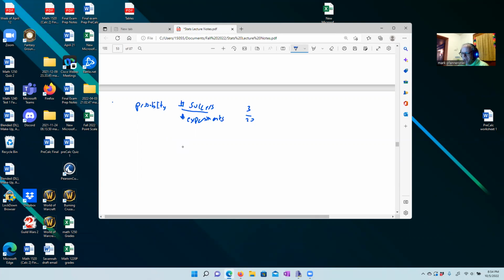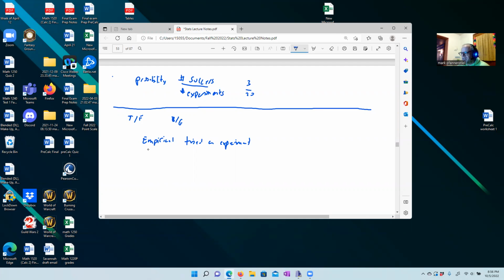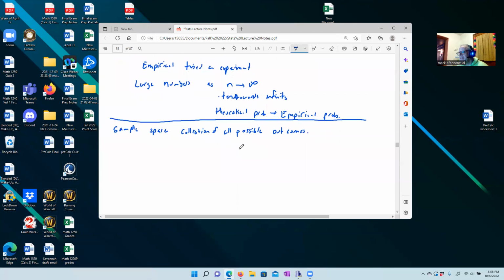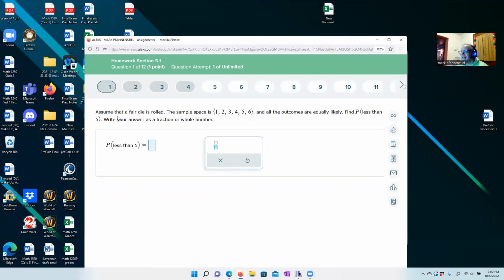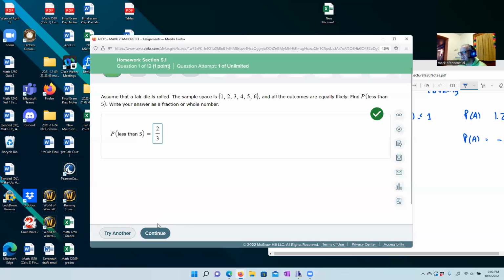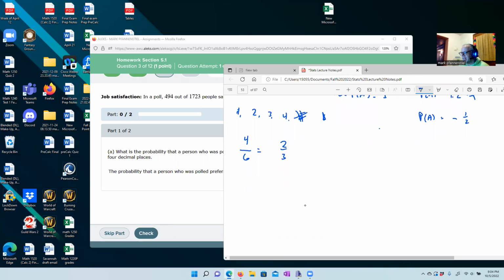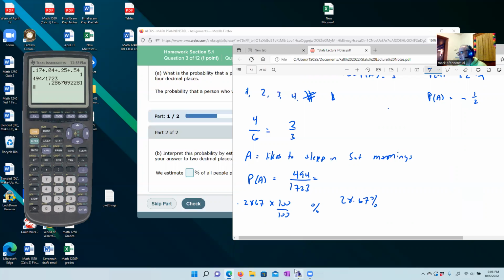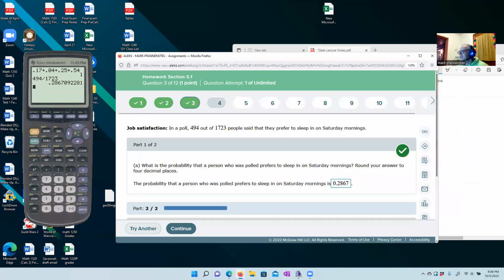Intro to Statistics Section 5.1 Problems #1-#3